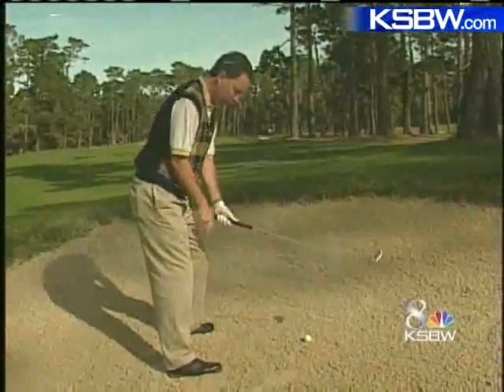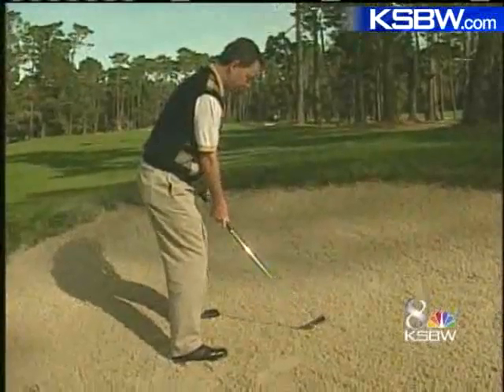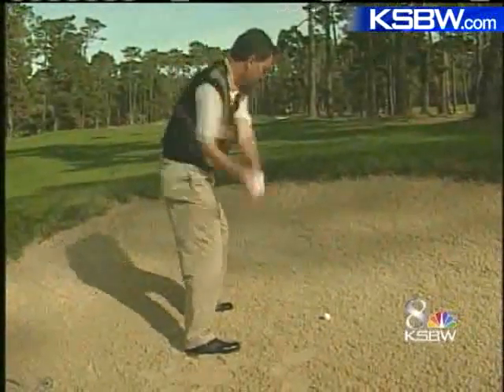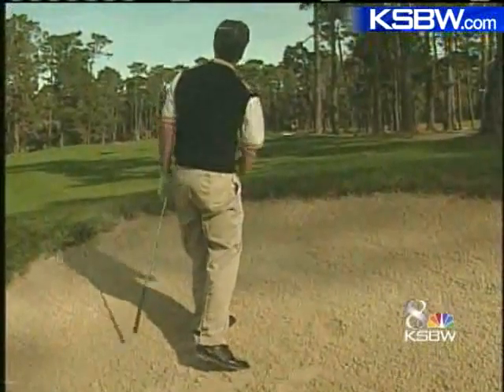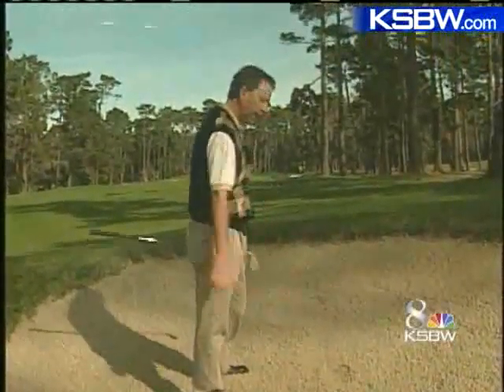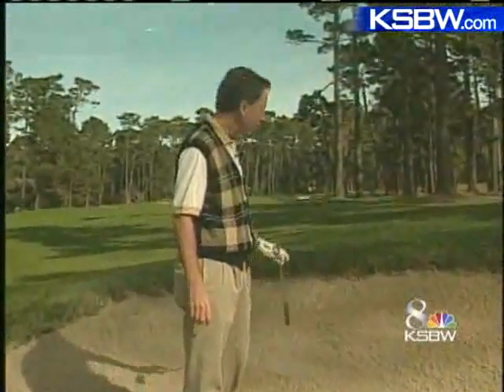Watch This Weeks Golf Tip